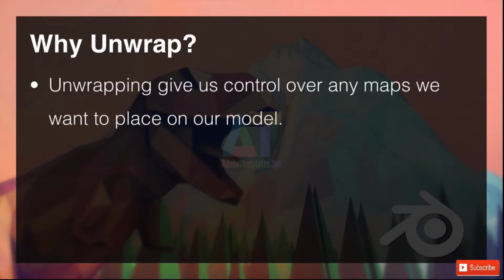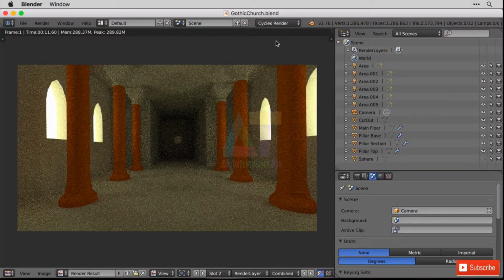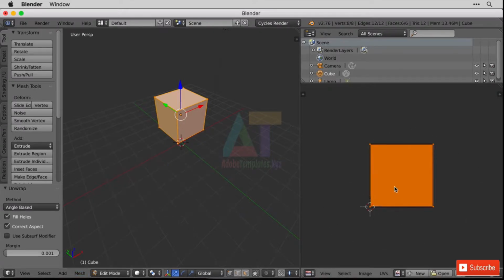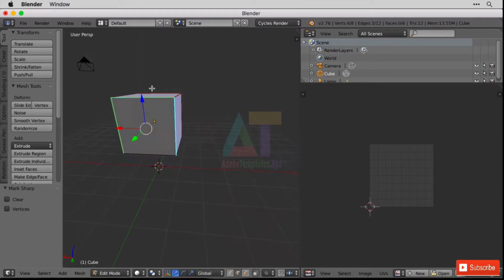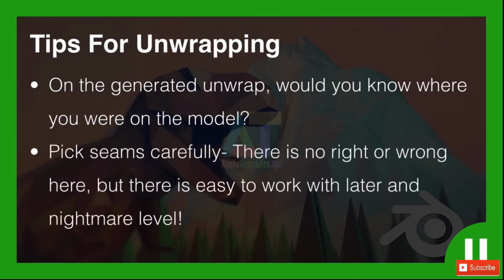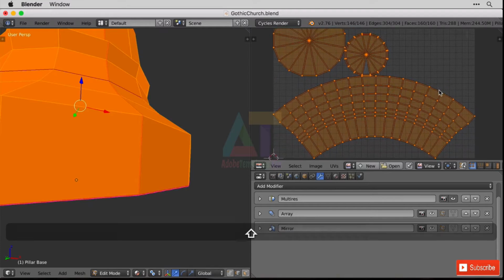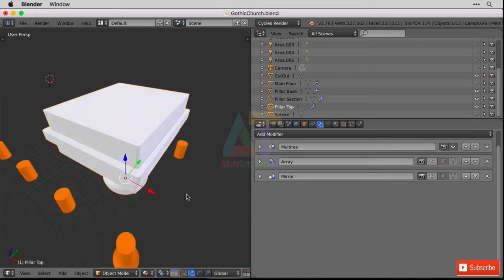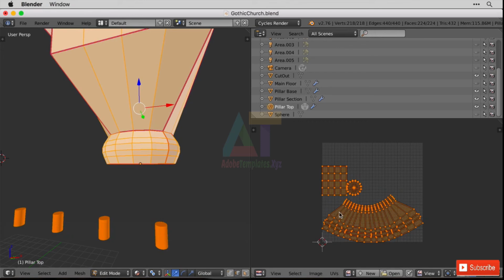blender uv unwrapping - Blender tutorials